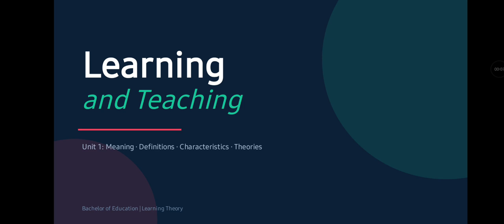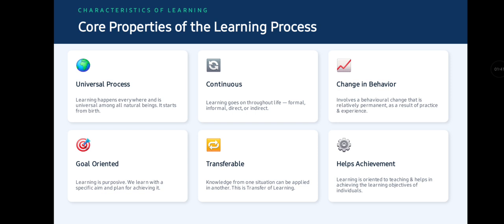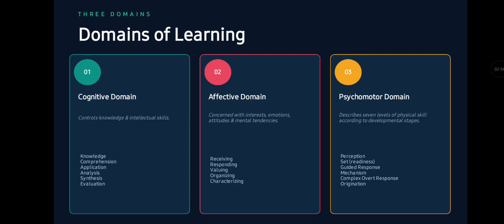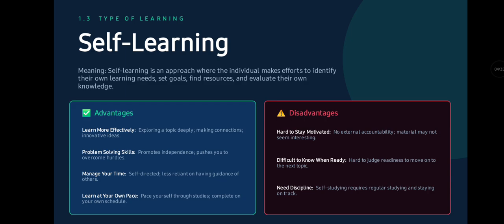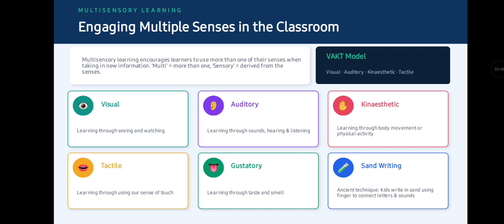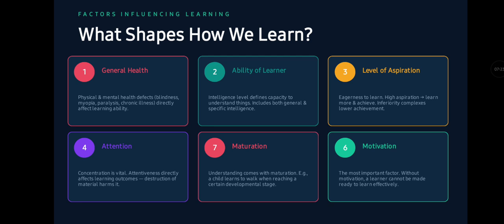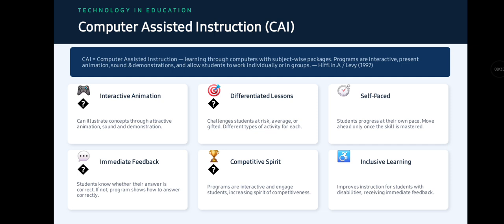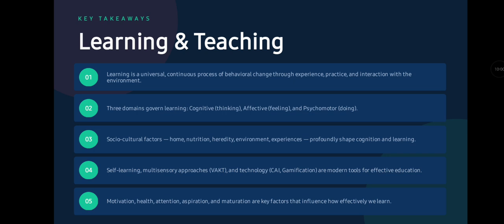Learning and Teaching Unit 1 | Meaning, Definitions, Characteristics & Theories | B.Ed Notes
📚 Welcome to our B.Ed Learning and Teaching Series!
In this video, we discuss Unit 1: Learning and Teaching in a simple and easy-to-understand manner. This lecture covers the meaning of learning, important definitions, characteristics of learning, domains of learning, socio-cultural factors, self-learning, multisensory learning, factors influencing learning, and technology in education.
🔹 Topics Covered: ✔ Meaning of Learning ✔ Definitions of Learning ✔ Characteristics of Learning ✔ Cognitive, Affective & Psychomotor Domains ✔ Socio-Cultural Factors Affecting Learning ✔ Self-Learning ✔ Multisensory Learning (VAKT Model) ✔ Factors Influencing Learning ✔ Computer Assisted Instruction (CAI) ✔ Methods of Learning
🎓 Useful For: • B.Ed Students • D.El.Ed Students • CTET, TET, HTAT Preparation • Education & Teaching Aspirants • Competitive Exam Preparation